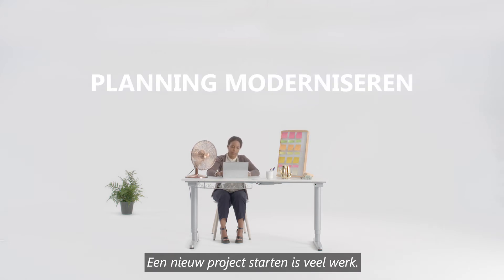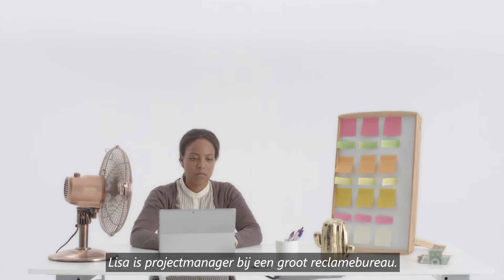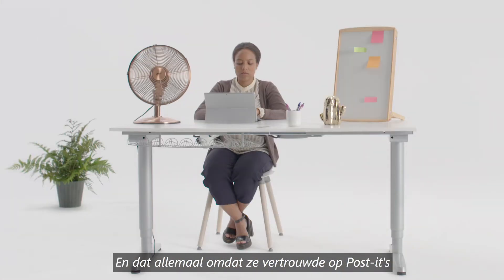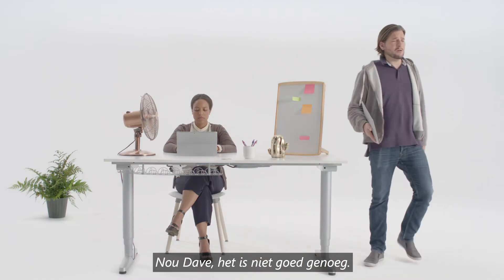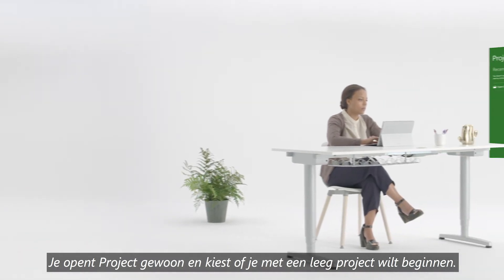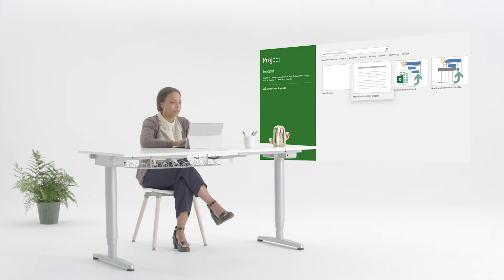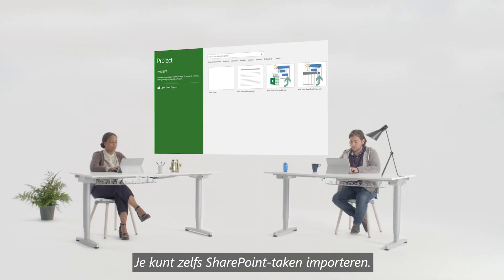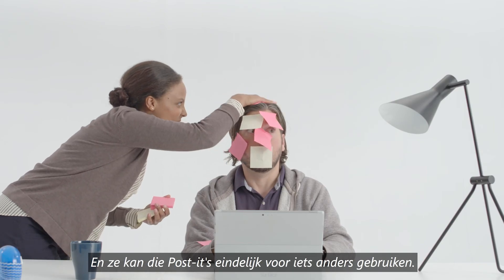WorkSmarter met Project: Planning moderniseren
Kijk het webinar en ontdek hoe gemakkelijk het is om nieuwe projecten te managen